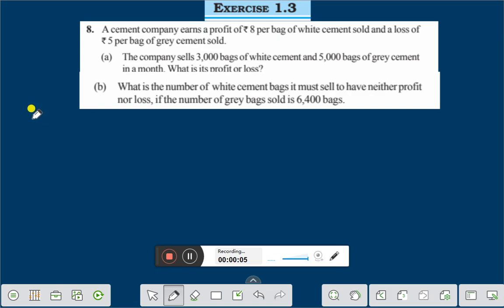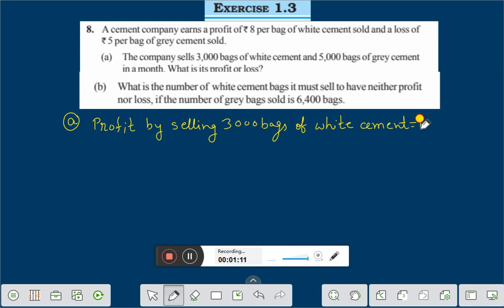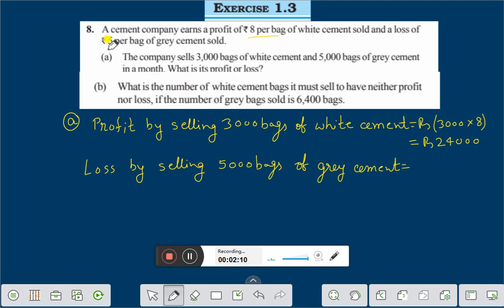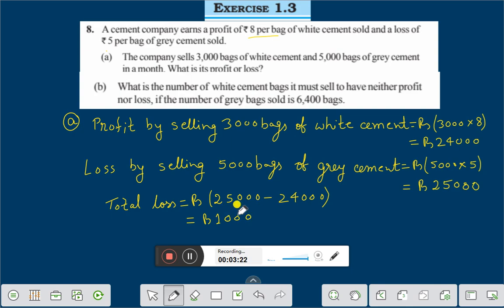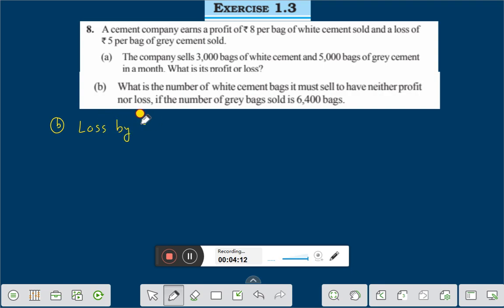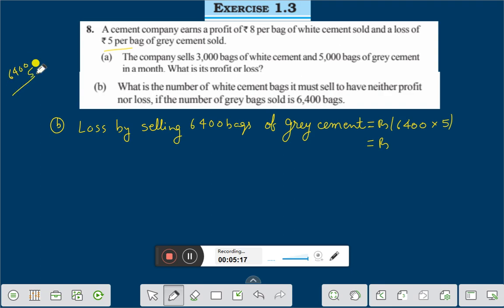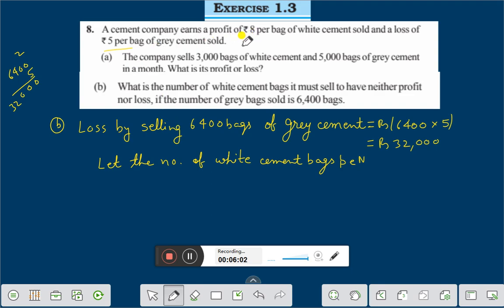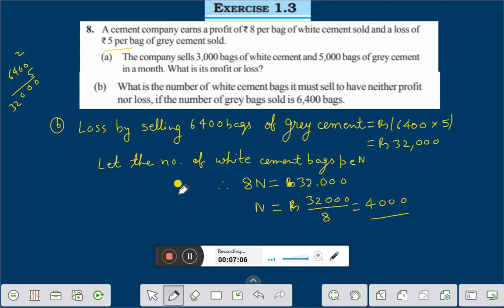EX-1.3 ,Q.NO- 8 CH-1,CLASS-7 ,INTEGERS,MATHS,NCERT,CBSE